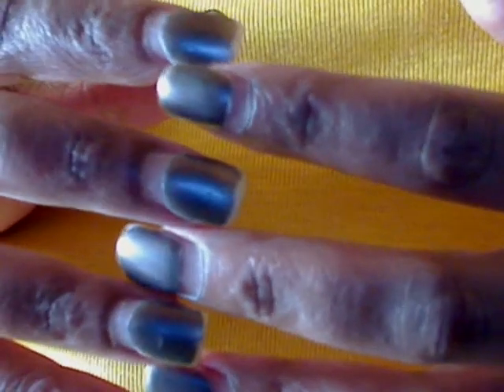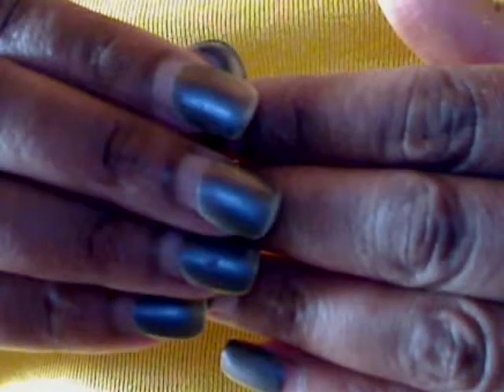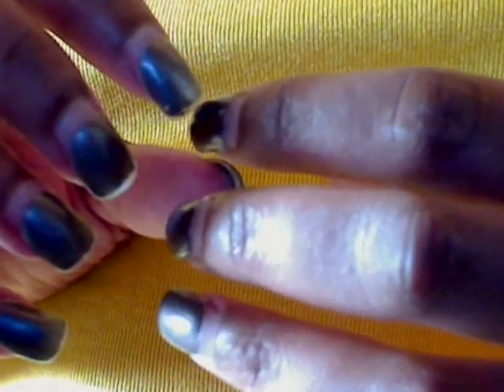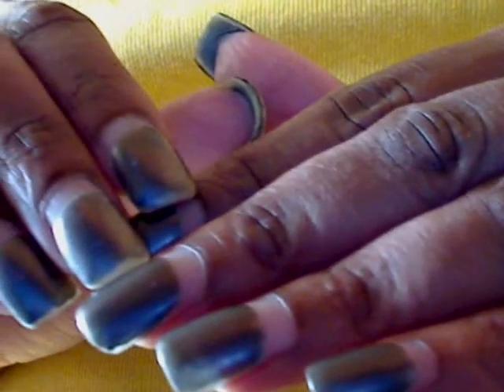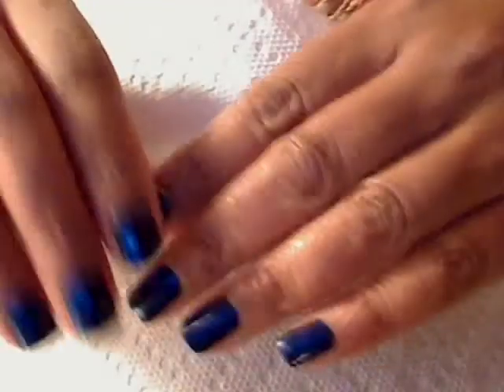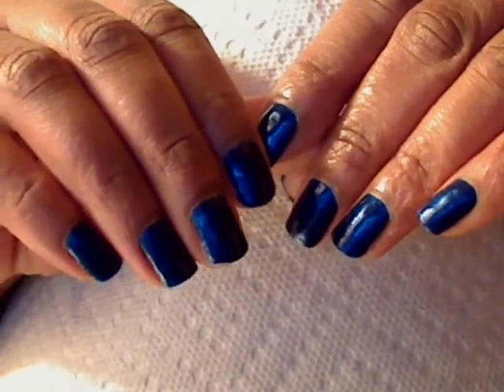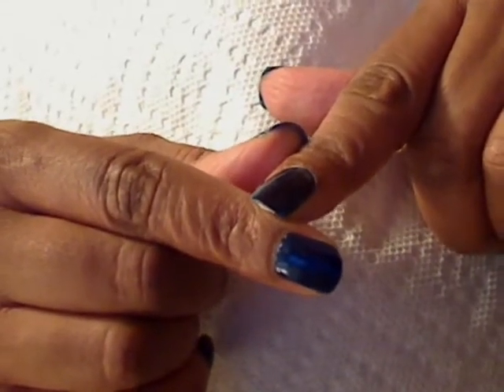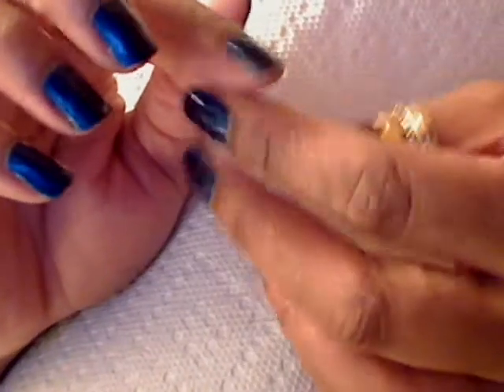Before & After :|: Removing My Arcylic Nails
This video just shows what my nails looked like before and after the removal of my acrylic nails. I'm gonna miss them, but i'm glad I did it!!

SORRY about those shrill noises that you are going to hear in this video. Well, honestly I was to close to the microphone. lol.

Remember, always share and spread love!!!